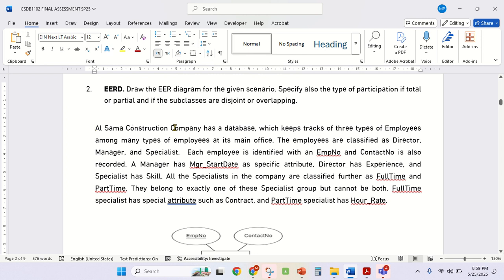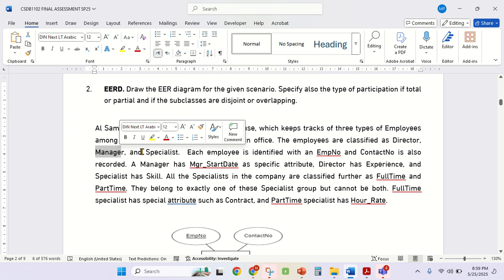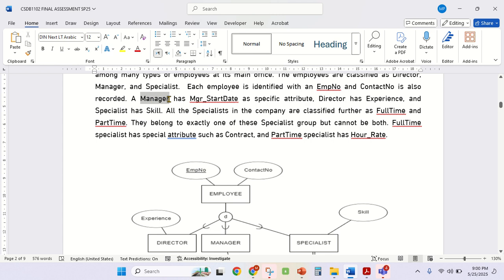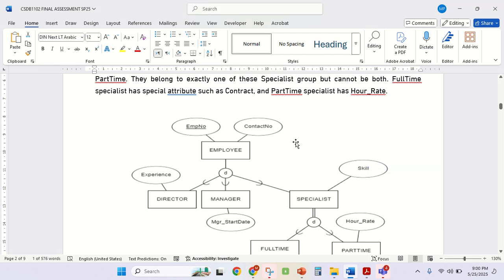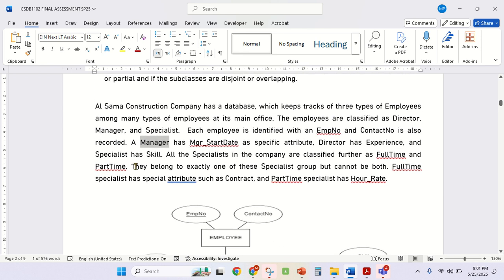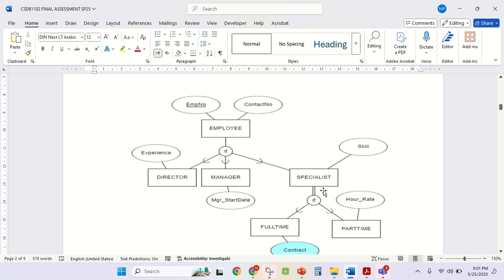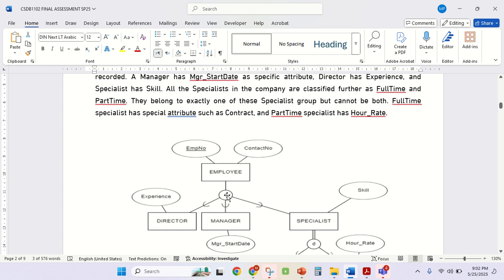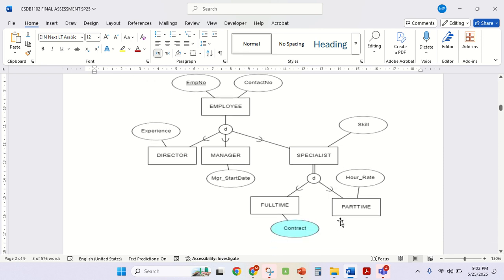EERD Example - Al Sama Construction